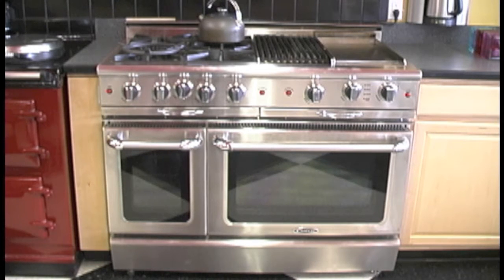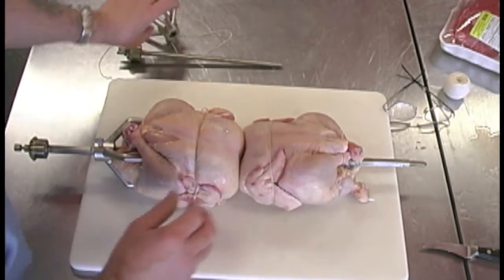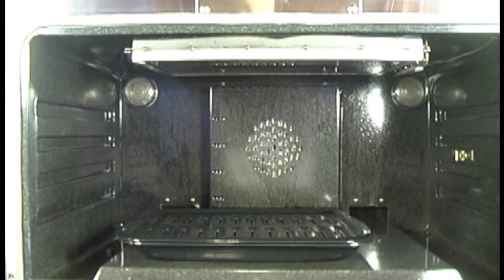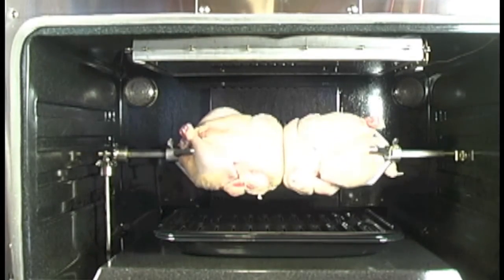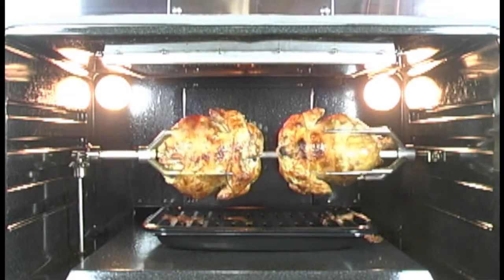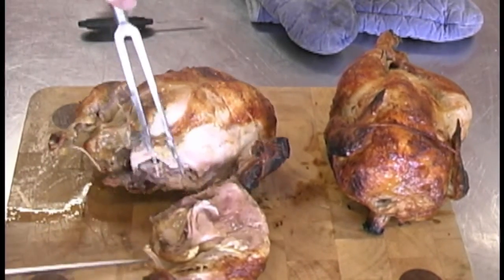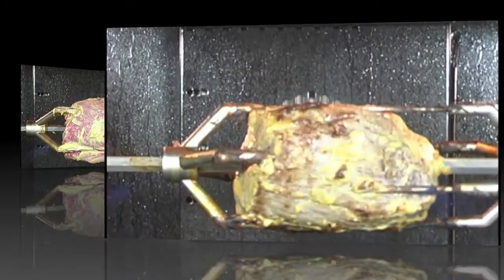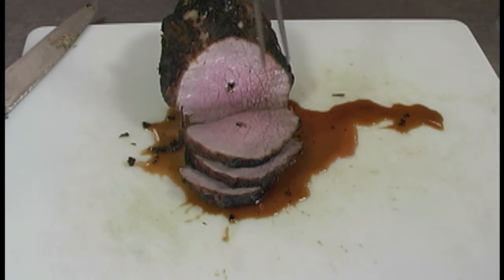Capital Rotisserie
Cooking on the rotisserie in the NEW Capital Range